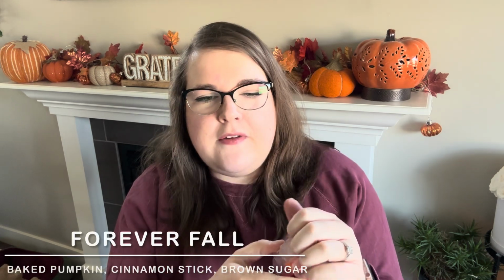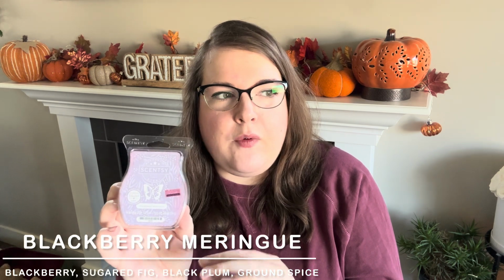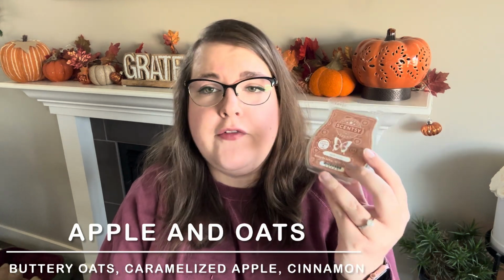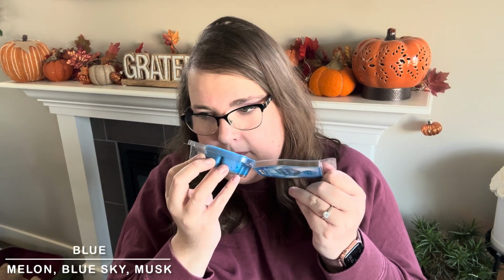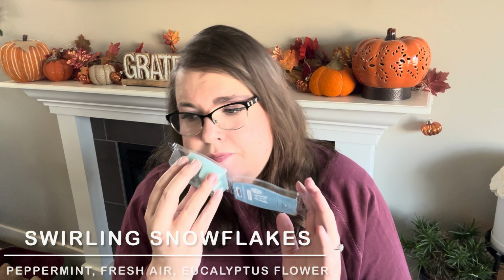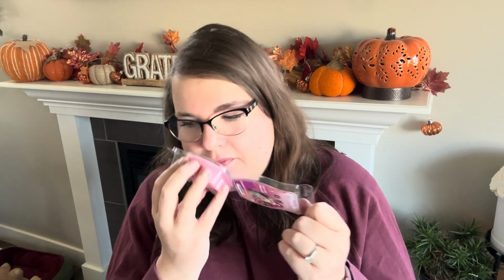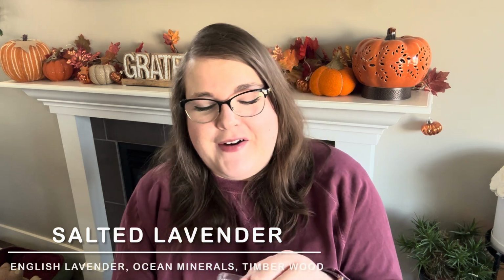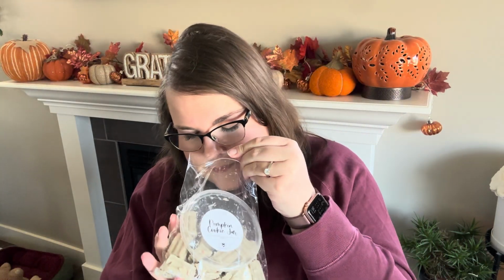What I’ve Been Warming : Transition to Fall Edition! 🍂🍁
Hey guys it’s Robyn! Today I’m sharing what I’ve been warming over the past few weeks as we transition to fall!

Northernlightsglow.scentsy.ca (US customers: change flag to US to shop!)

I’m an independent Scentsy consultant in Dawson Creek, BC, Canada. I’ve been a lover of all things scented and home fragrance for as long as I can remember! I love connecting with other home fragrance fanatics!!!

All opinions are my own honest opinions and are based on my nose, preferences, and home. Every nose is different so your experience may vary, and that’s half the fun!!! I’m here to provide reviews to help you make purchasing decisions about what might work well for YOU in YOUR home!

My Scentsy site (if you need a consultant to shop with, I’d love to become your consultant!): northernlightsglow.scentsy.ca
(My Scentsy site is open to US and Canadian shoppers. US customers will just need to change the country in the drop down menu to US, and then you’re good to go!